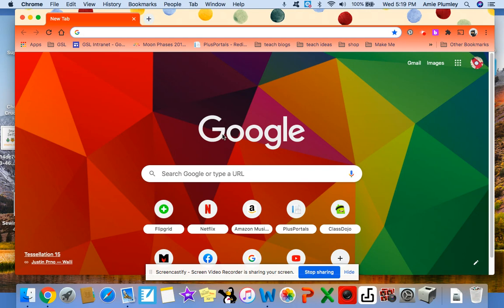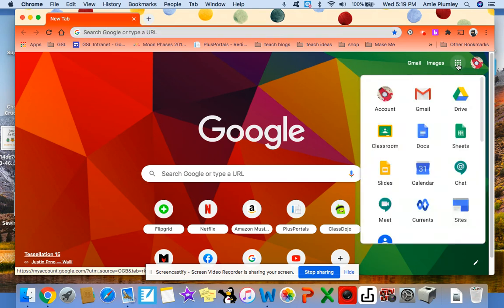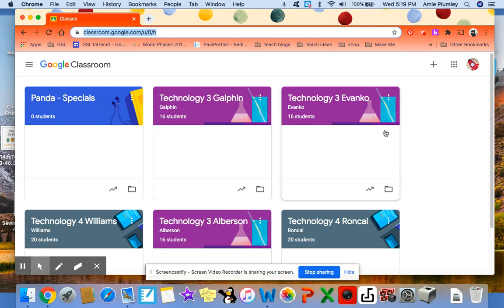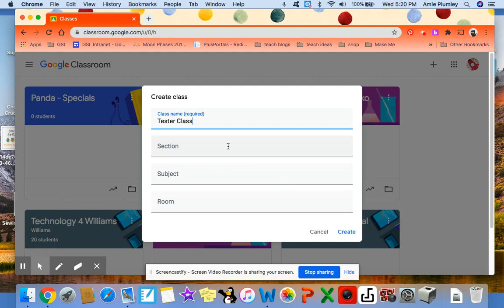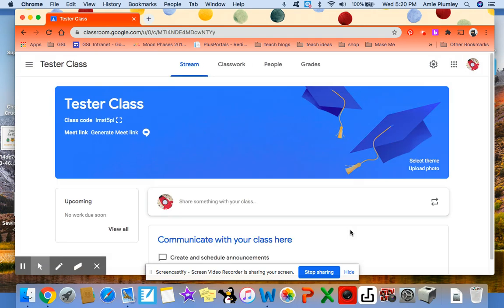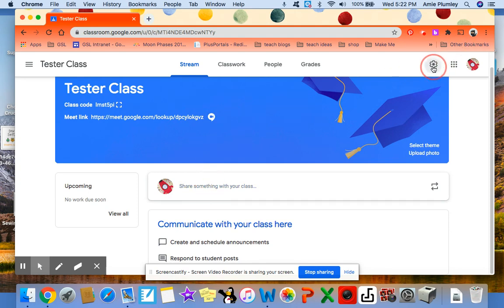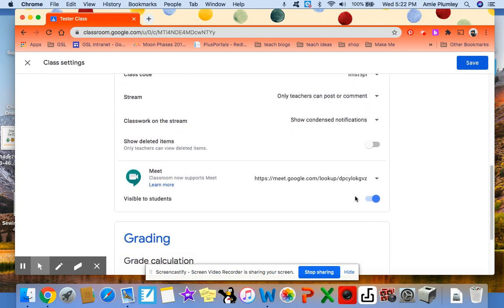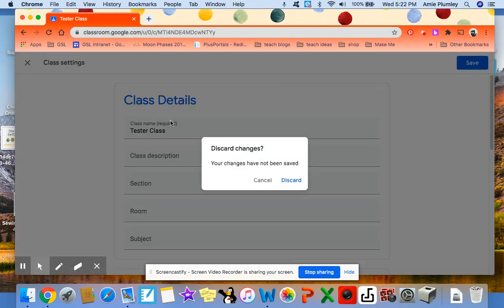Google Classroom Tester Class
Make a tester class in Google Classroom so that you can safely play around with features and learn more about how Google Classroom works.